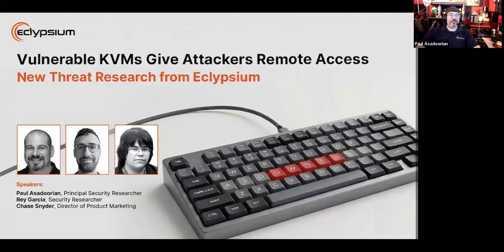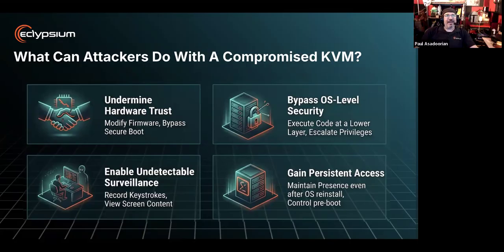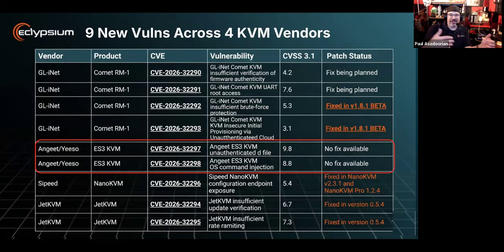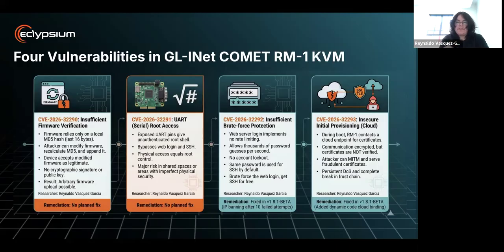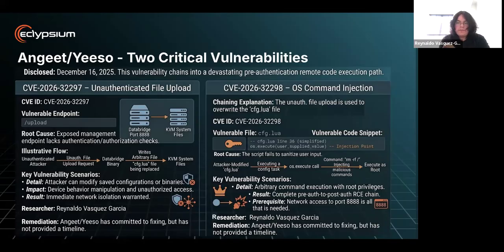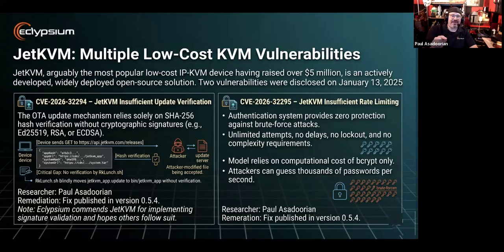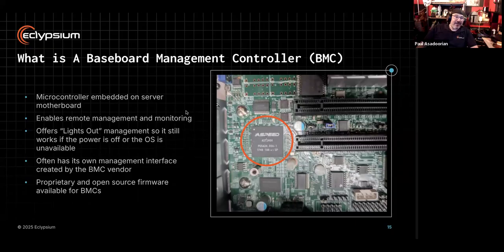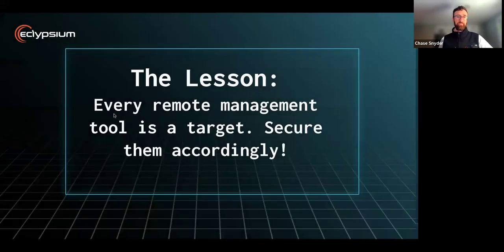Vulnerable KVMs Give Attackers Remote Access